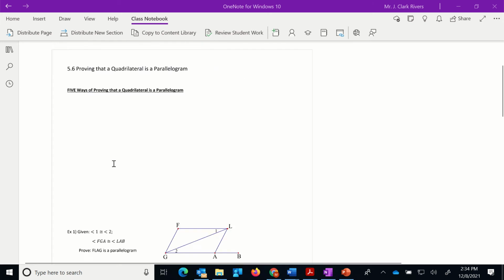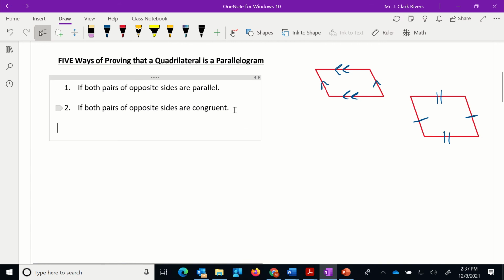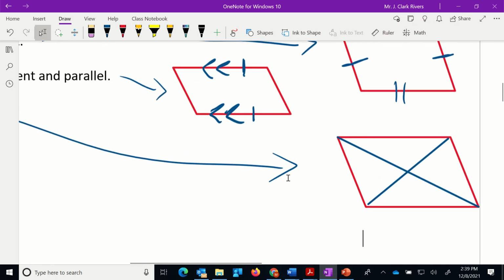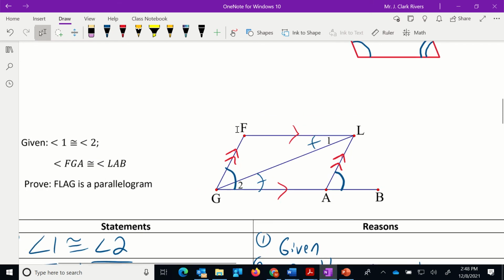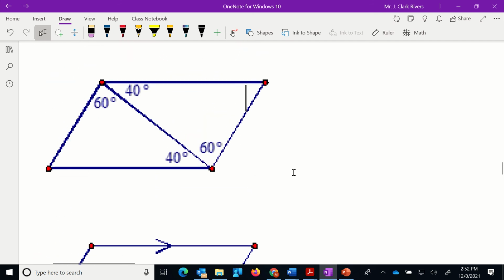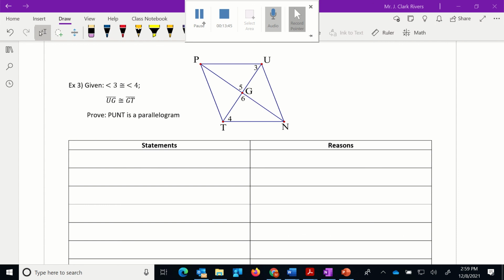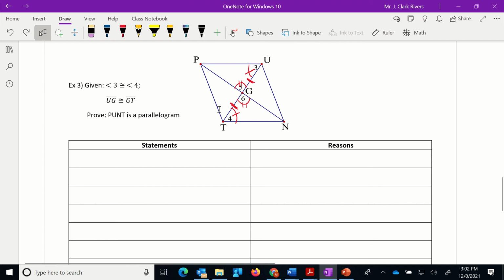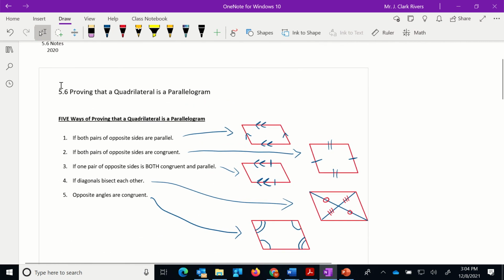Section 5.6 - Notes